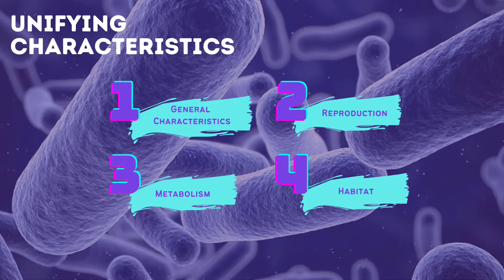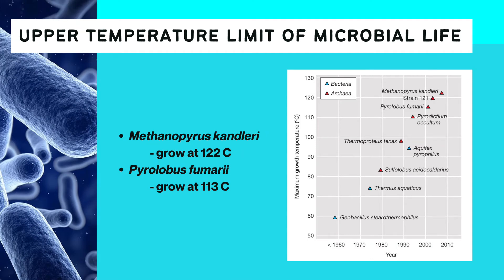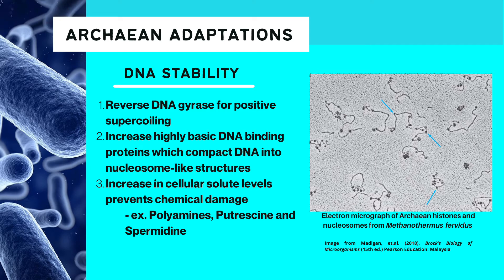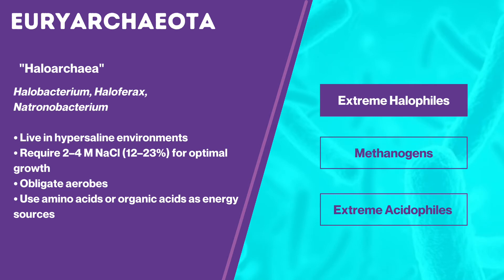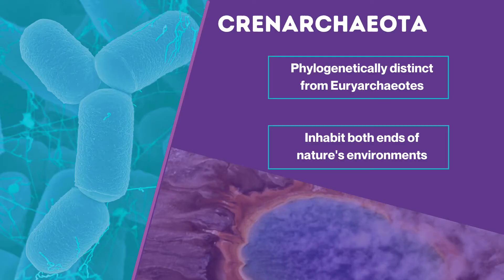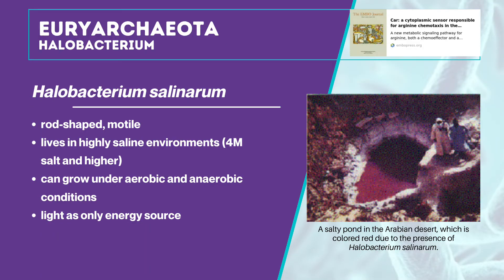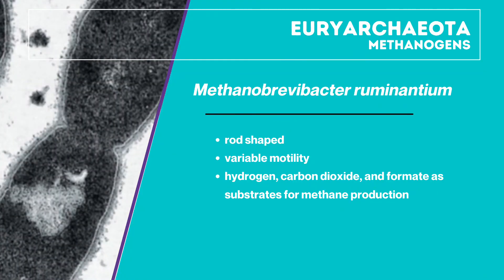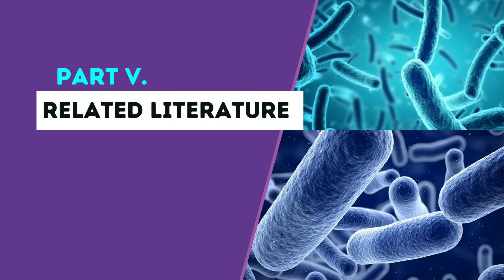Archaea Group 1 Biology 120 EFG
Archaeyang-kaya!!! or should I say everyone here is a PRO-karyote.😁
This video was created as part of the student's requirement in my Microbiology class
Chapter 4: Characteristics of other microorganisms